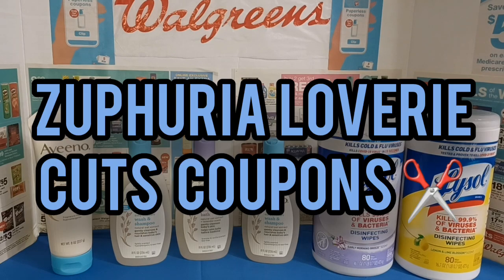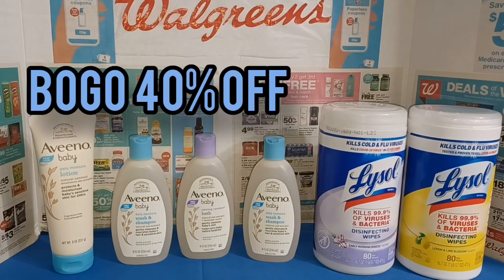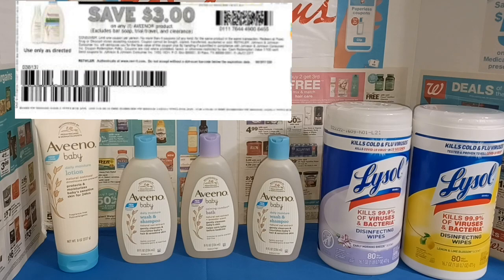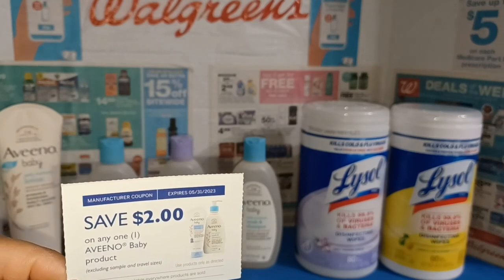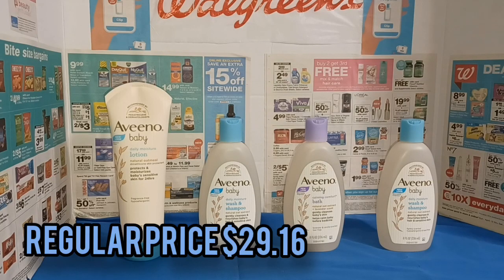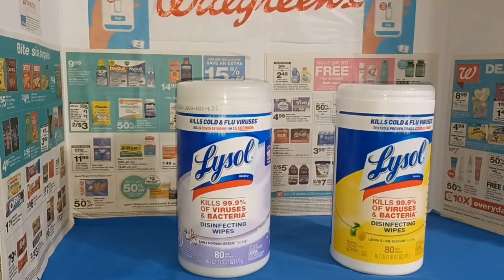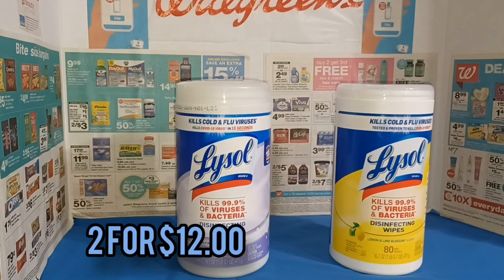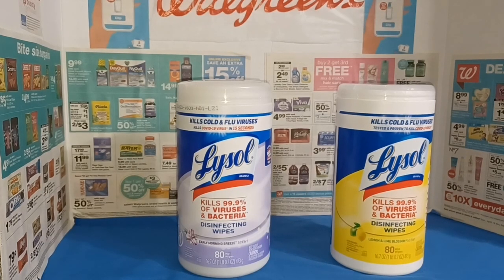Quick Walgreens Haul Using Coupons.com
Was able to score and stick up on Aveeno baby products and Lysol wipes using printable coupons from Coupons.com.